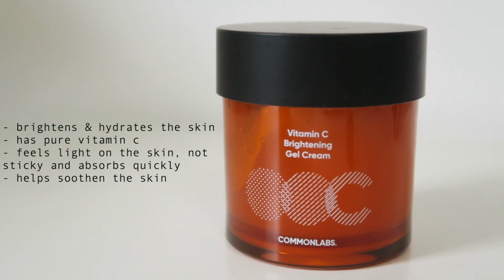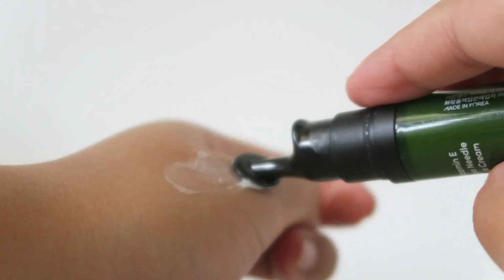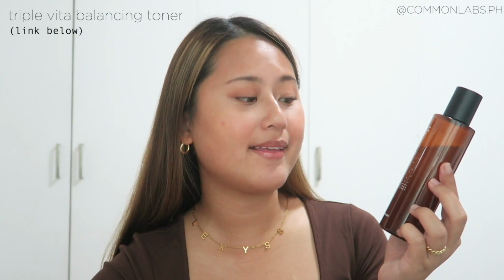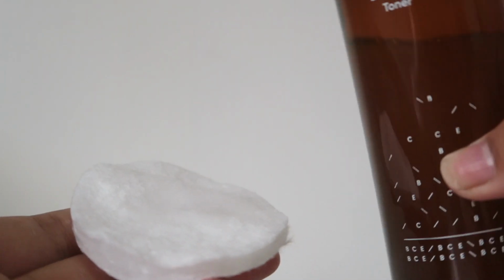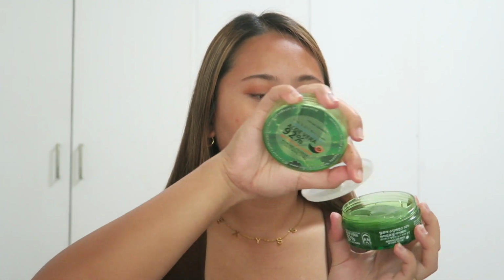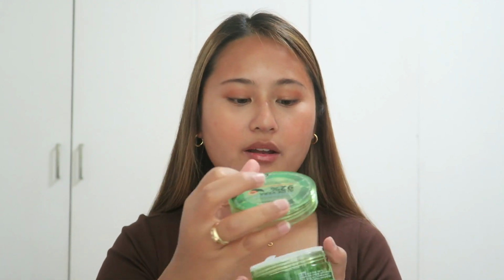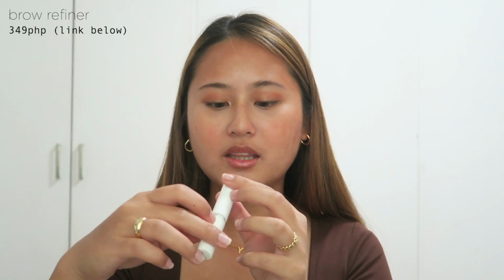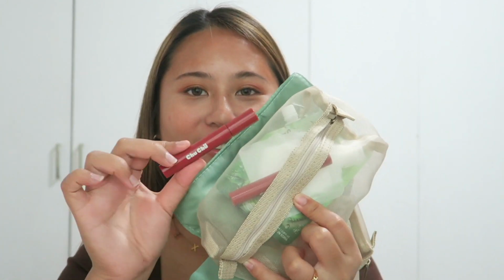Current Beauty Faves (My 5.5 Shopee Recos) 💁🏻‍♀️ | Lexy Rodriguez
Hey guys! it's Lexy Rodriguez here a 19 year old Filipina YouTuber! Sharing some of my beauty faves just in time for the 5.5 shopee sale 🛍

D I S C L A I M E R :

Thank you COMMONLABS for partnering with me in this video. COMMONLABS.